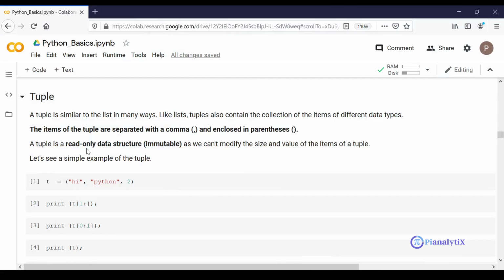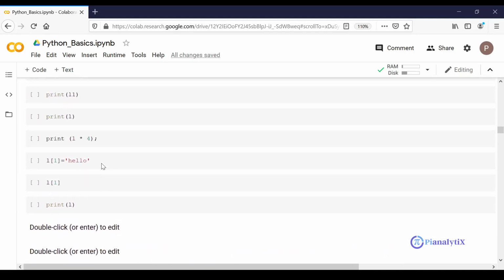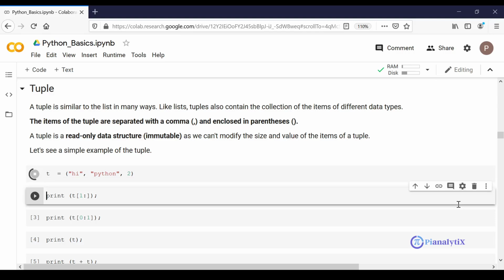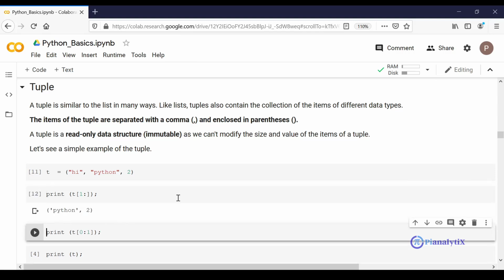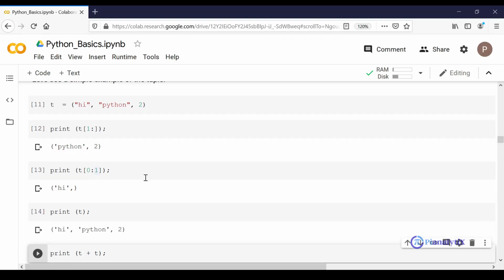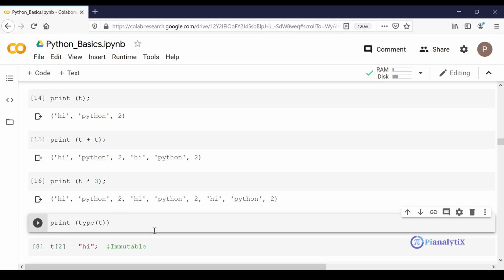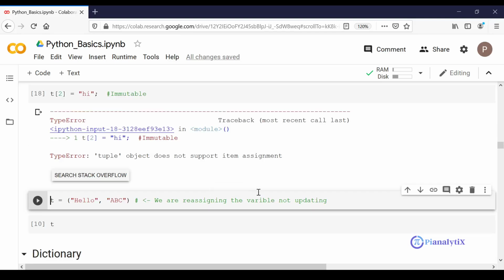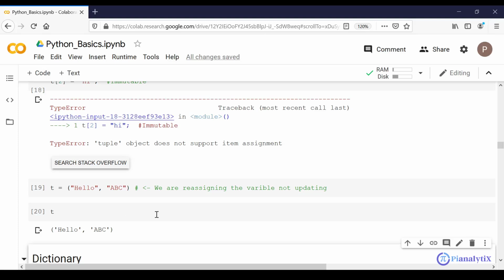#07 Python Basics: Understanding Tuples | Hands-On Machine Learning Course for Beginners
Welcome to the next part of our Hands-On Machine Learning Course, where we dive deep into Python Basics, focusing on Tuples. Whether you're just starting with Python or looking to enhance your knowledge for machine learning and data science, understanding tuples is crucial.

In this tutorial, you'll learn how Python tuples work, their unique characteristics compared to other data types, and how to use them effectively in real-world applications. By the end of this video, you’ll have a solid understanding of tuples, which will set the foundation for more complex tasks in machine learning.

🔑 What You’ll Learn:
➡️ What are Python tuples and how they differ from lists 📊
➡️ How to create, access, and manipulate tuples in Python
➡️ Understanding the immutability of tuples and why it's important
➡️ Using tuples in data science and machine learning workflows
➡️ Practical examples to apply tuples in real-world Python programming

💡 Key Features Covered:

Introduction to tuples and their role in Python programming 🧠
Understanding tuple indexing, slicing, and basic operations 🔍
Key differences between tuples and lists in Python 📑
How tuples are used in machine learning and data science projects
Practical examples for beginners to apply tuples in real-world projects 🚀

🔸 Python beginners aiming to strengthen their foundation in data types
🔸 Machine learning enthusiasts looking to enhance their Python skills
🔸 Data science learners interested in applying tuples in real-world scenarios
🔸 Anyone following the Hands-On Machine Learning Course series to build expertise

🚀 By the End of This Tutorial, You Will Be Able To:
🔹Understand how tuples work and how to use them efficiently
🔹 Differentiate between tuples and other data types like lists and sets
🔹 Incorporate tuples in your Python programming for machine learning tasks
🔹 Build a strong foundation in Python data types as part of your machine learning journey

📢 Don’t forget to: 👍 Like the video if you found it useful!